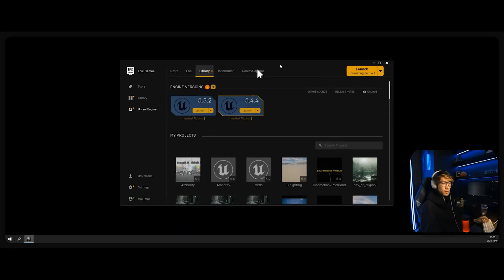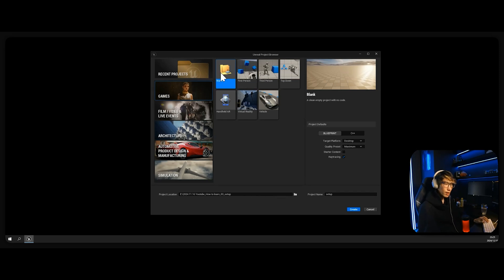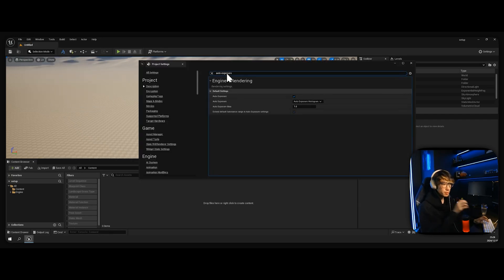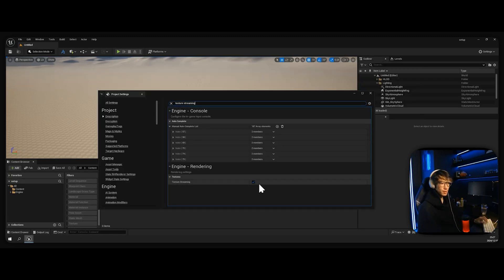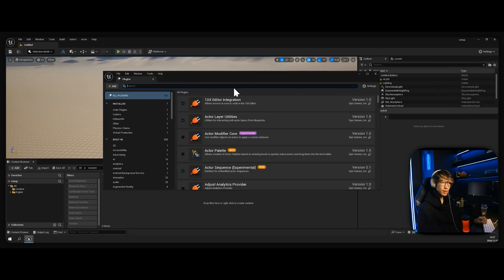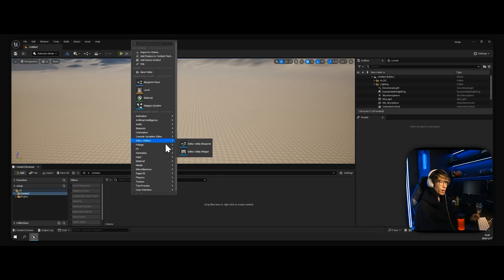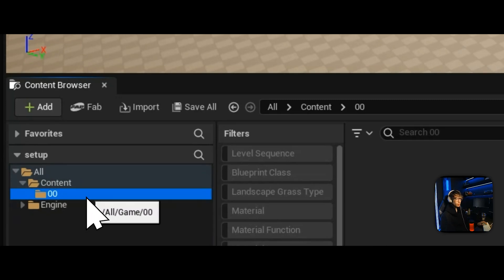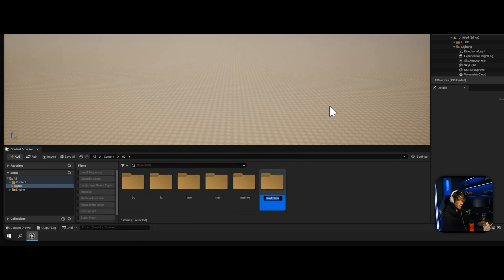Unreal Engine Setup: A Complete Beginner's Guide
Quick overview of project setup, essentials only.

// 𝘾𝙃𝘼𝙋𝙏𝙀𝙍𝙎 • • •
00:00 Project Settings
01:09 Folder Structure